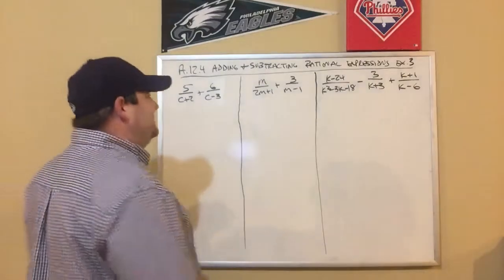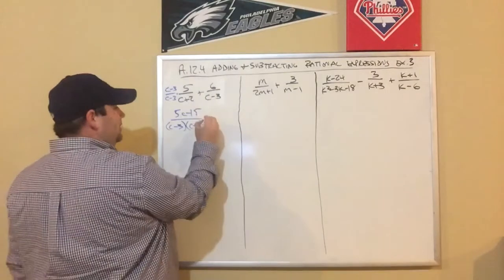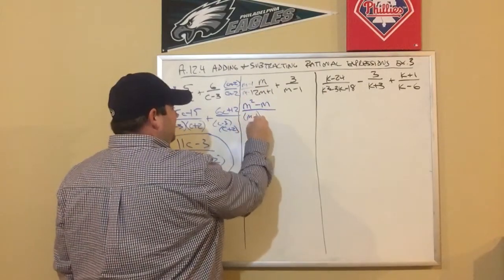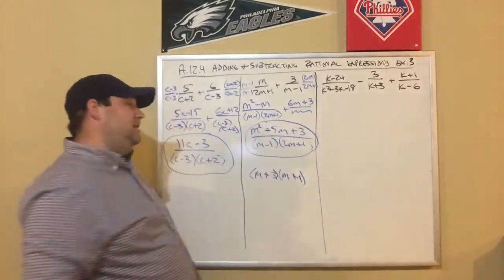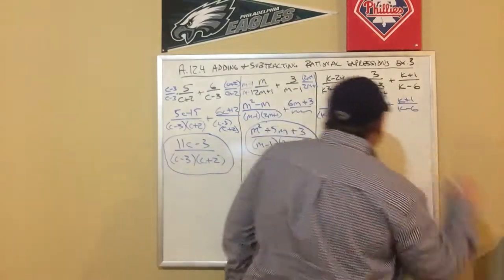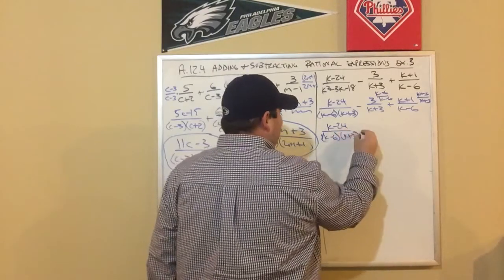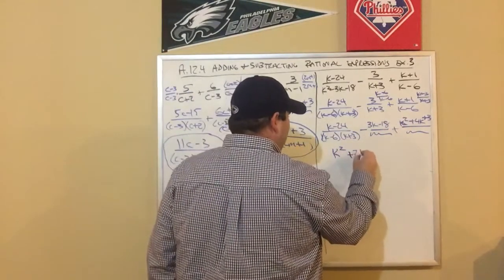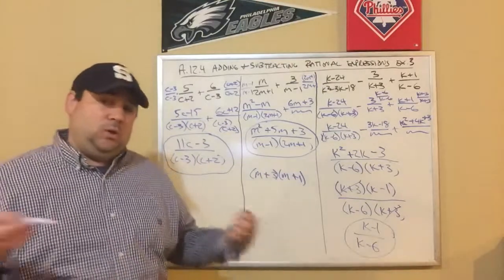A.12.4 Adding and Subtracting Rational Expressions Ex 3